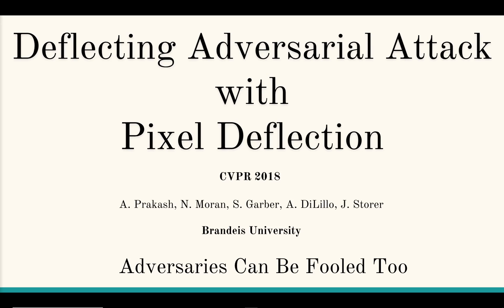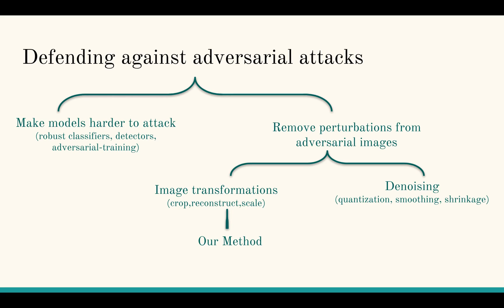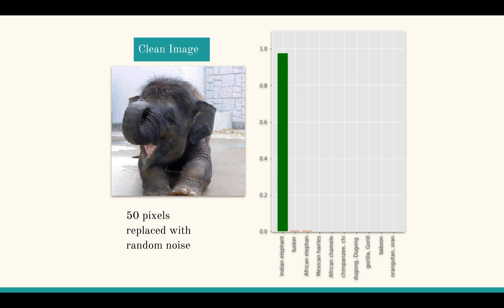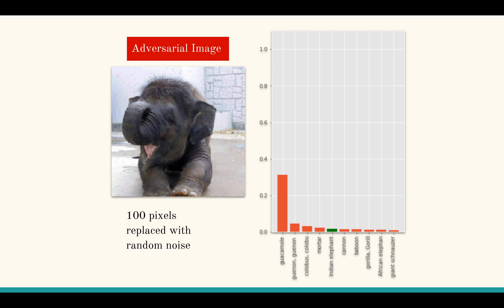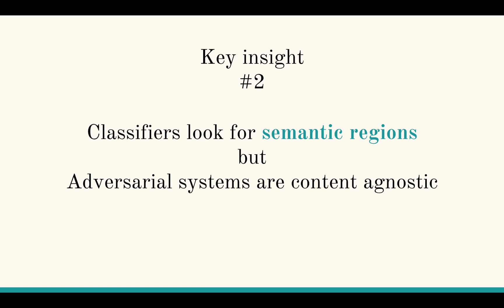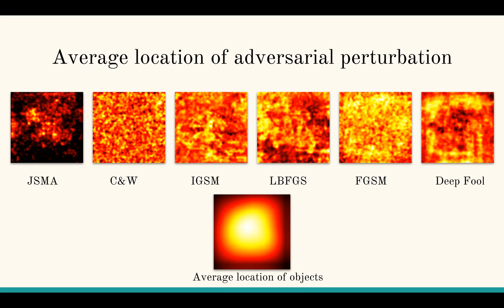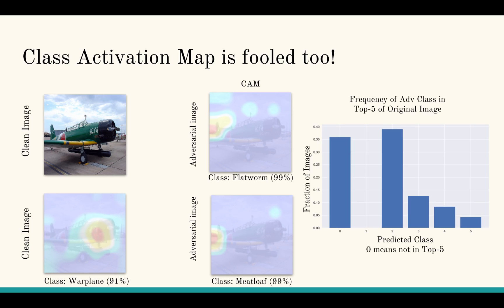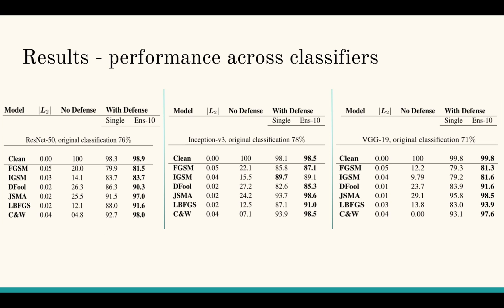CVPR 2018 Spotlight Pixel Deflection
Deflecting Adversarial attack with Pixel Deflection